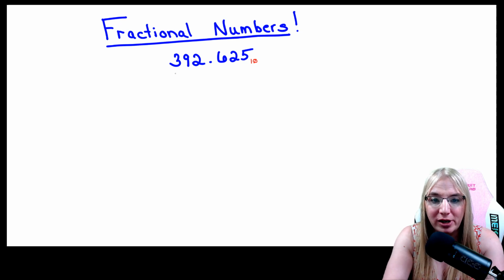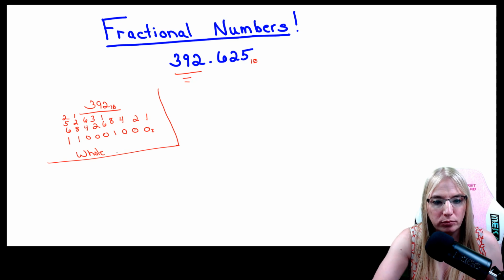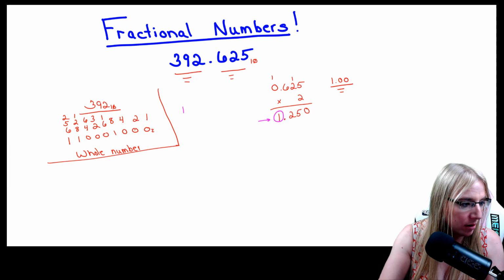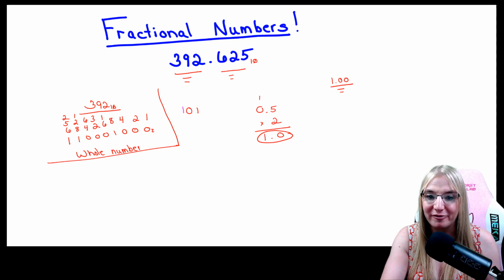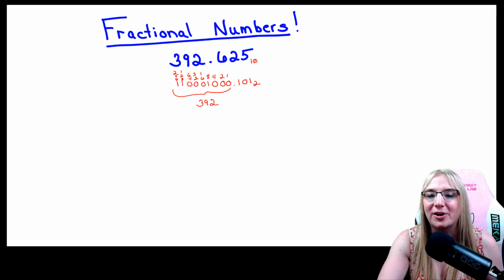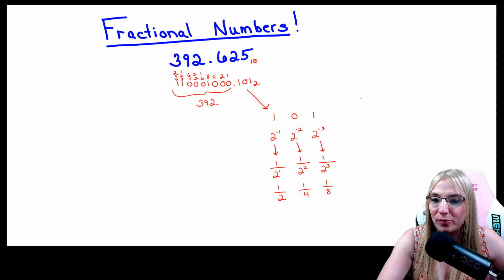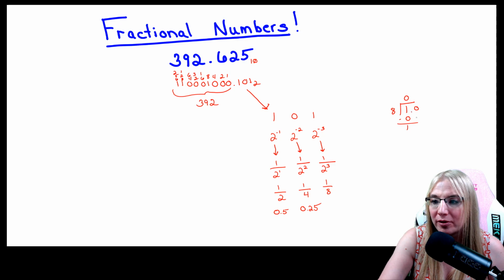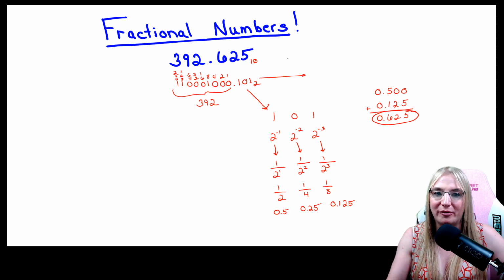Fractional Binary Values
This tutorial covers how to convert a fractional value to a binary value and back.